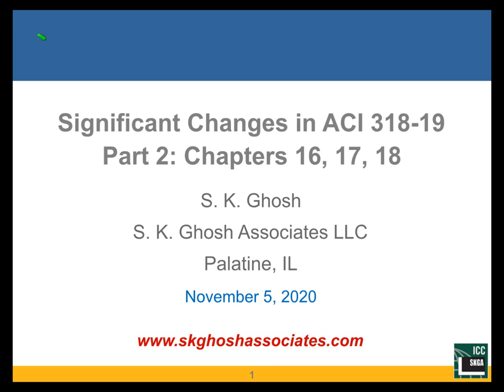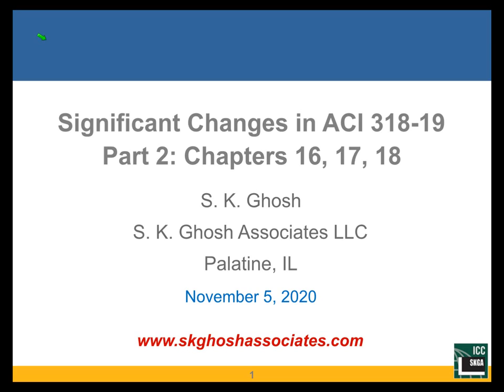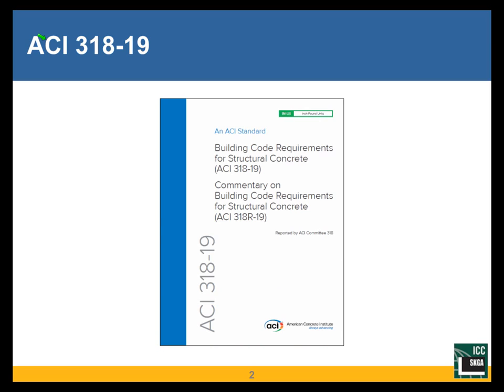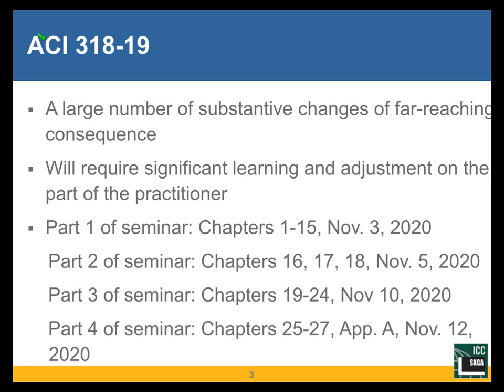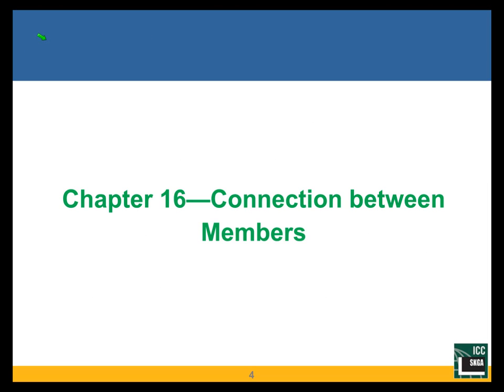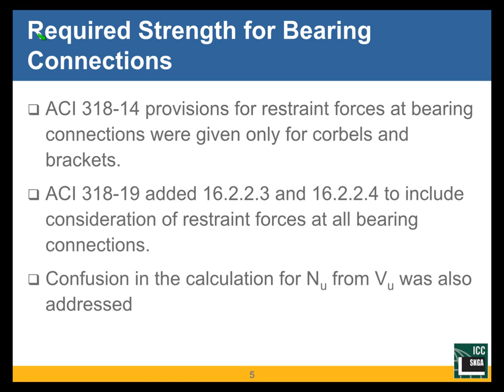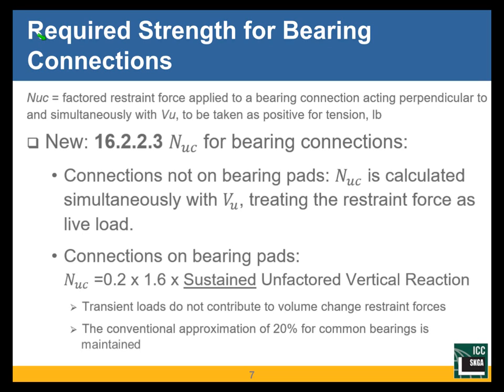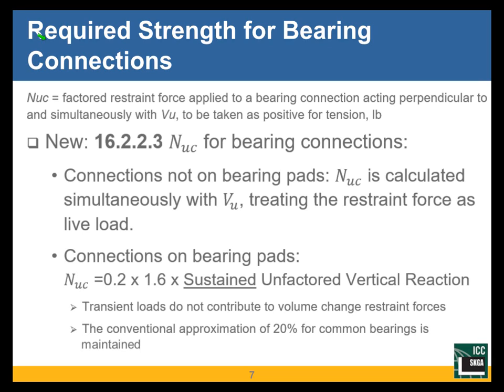Part 2 - A Preview of Changes from ACI 318-14 to ACI 318-19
There is a large number of technical changes from ACI 318-14 to ACI 318-19, many of which are quite substantive and some of which are of far-reaching consequences. An overview of the extensive changes are provided in four 2½ - hour webinars. Part 1 addresses changes in Chapters 1 through 15. Part 2 discusses changes in Chapters 16, 17, and 18. Changes in Chapters 19-24 are presented in Part 3. Part 4 addresses changes in Chapters 25-27 and Appendix A. Some adjustments in the above divisions may have to be made. Some of the bigger ACI 318-19 changes are:

    *Introduction of high-strength reinforcement (80- and 100-ksi yield strength)
    *Introduction of reinforcement grade factor in equation for straight bar development length
    *New equation for hooked bar development length
    *New and simpler one-way shear equations for nonprestressed members
    *Updated two-way shear provisions for two-way slabs
    *Newly added provisions for screw anchors and shear lugs
    *Introduction of shotcrete provisions
    *Deep foundation design provisions of IBC/ACE 7 imported into ACI 318
    Extensive and important revisions to Chapter 18, Earthquake-resistant structures